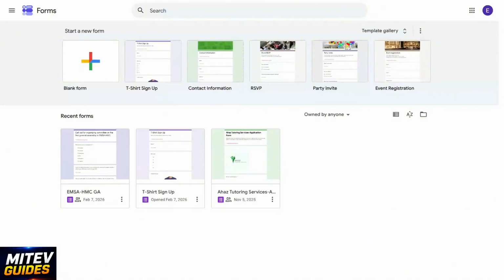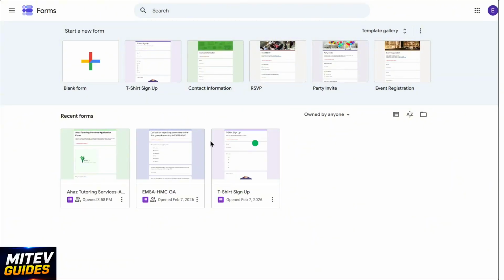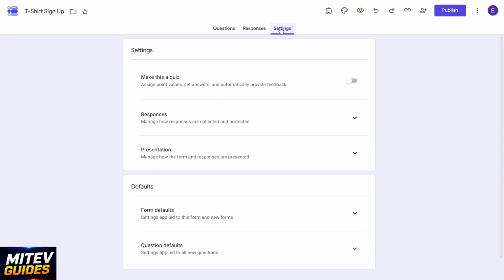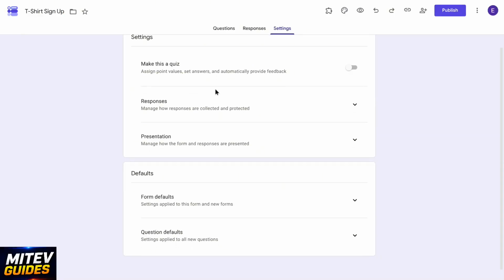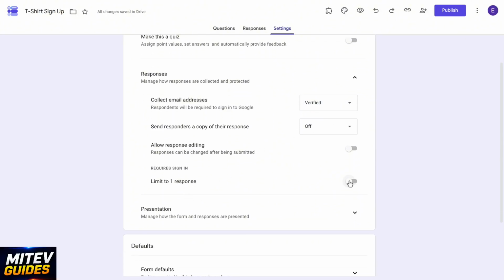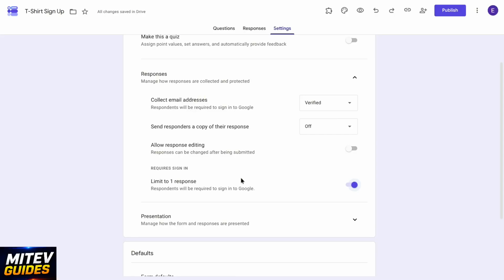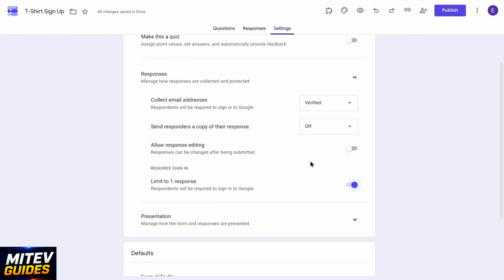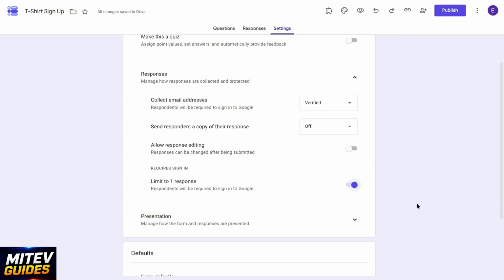How To Set Google Forms Response Limit (2026 Full Guide)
I will show you How To Set Google Forms Response Limit